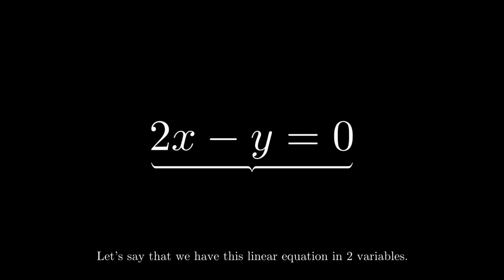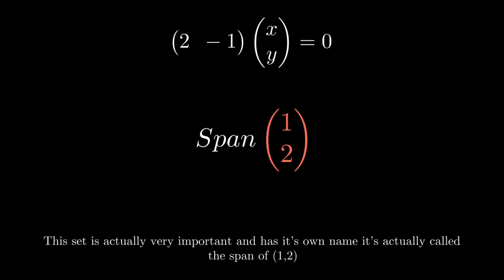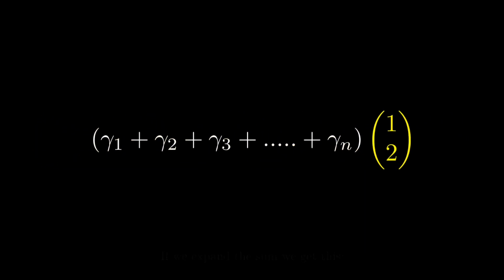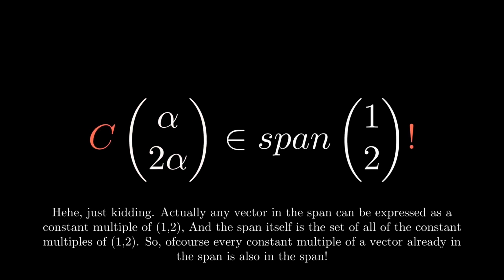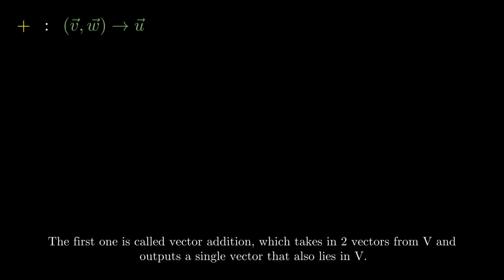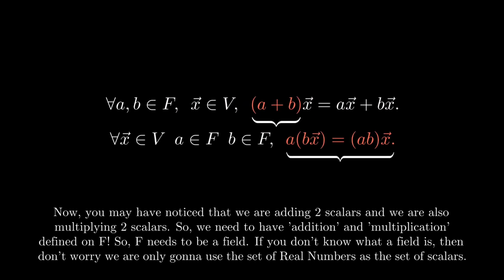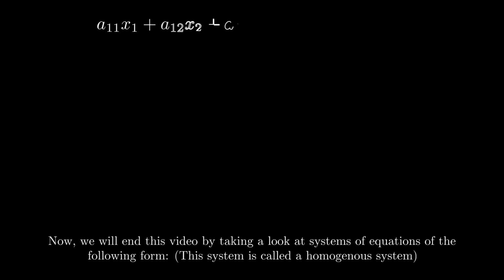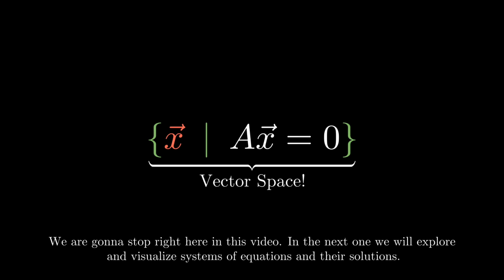Vector Spaces | Linear Algebra #1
This video is the first video in my linear algebra playlist, it's supposed to provide an introduction to Vector Spaces.

It is recommended that you pause the video if you need to think and try to prove stuff yourself first.

For this video, you need to be familiar with Matrix Algebra and have atleast a tiny-bit of experience or interest in learning abstract concepts.

If you think that the axioms are lacking a motivation, then don't worry I will make a video just for that in the future.